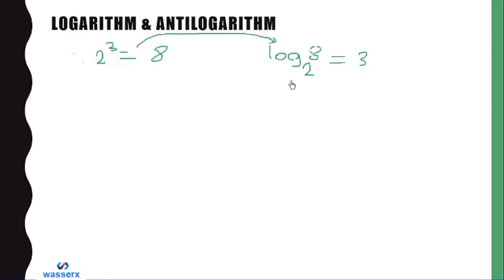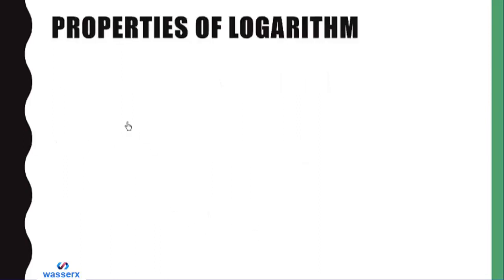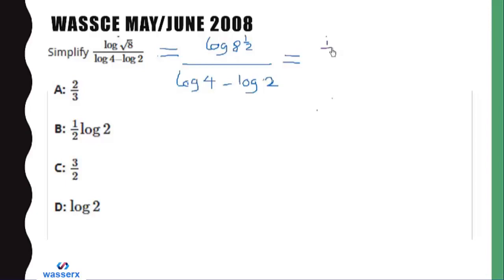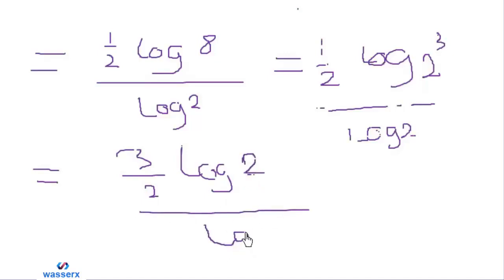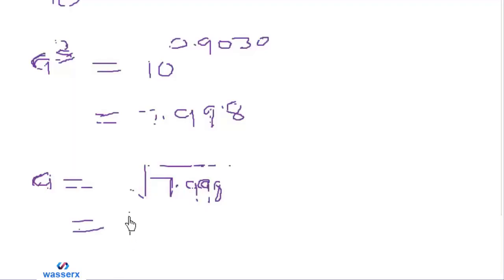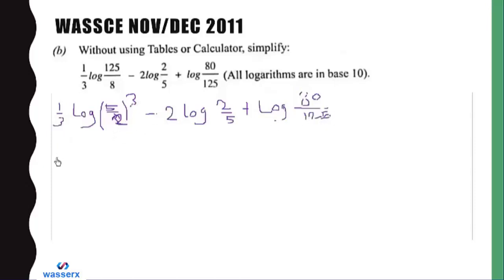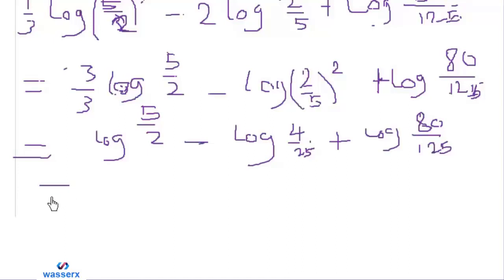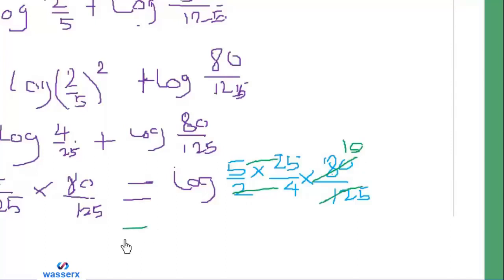Logarithm Part I